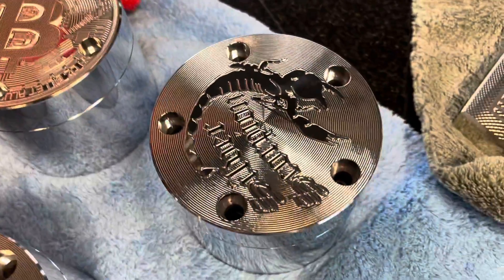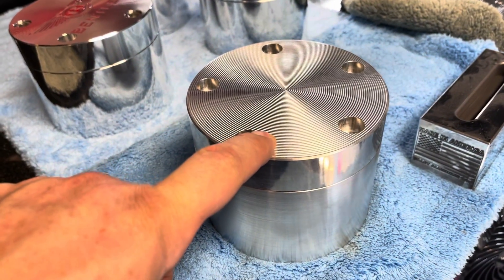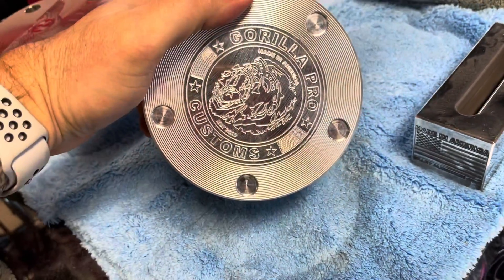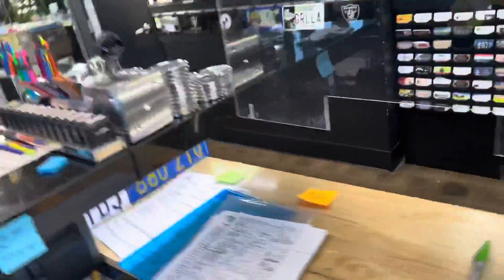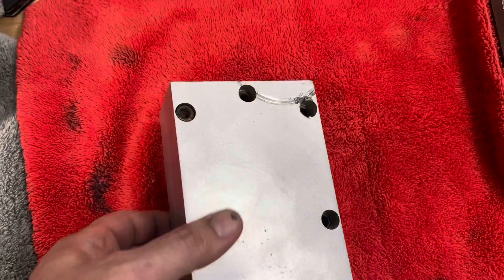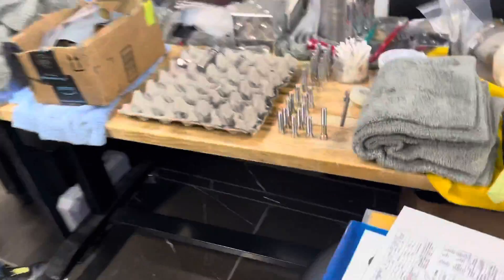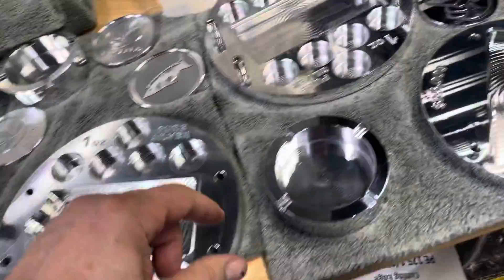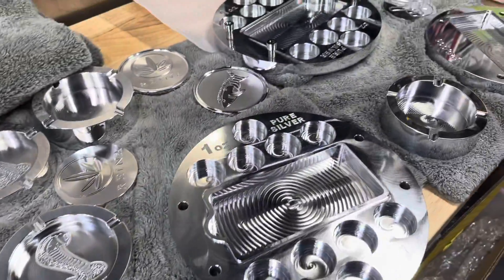Hide 100 oz silver coins in plain sight. ROUND BRICK (money safe)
A quick walk around of a few new custom items. I made this for a customer that just bought a BRICK. Hide that money Donnie.